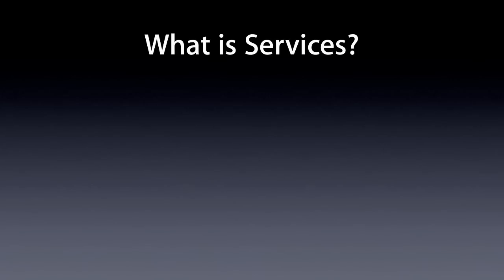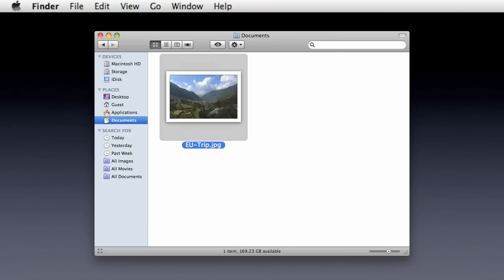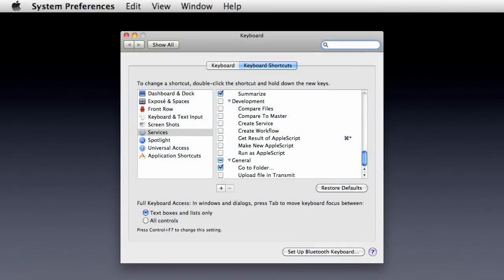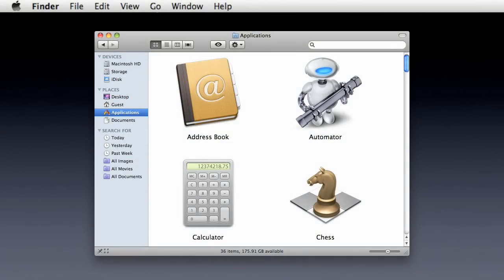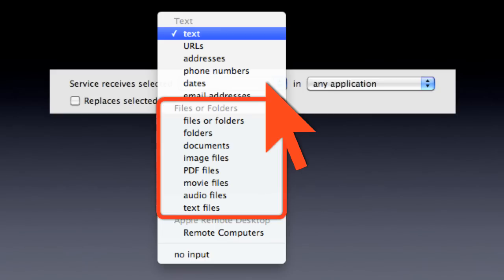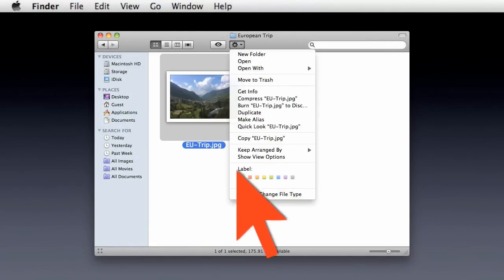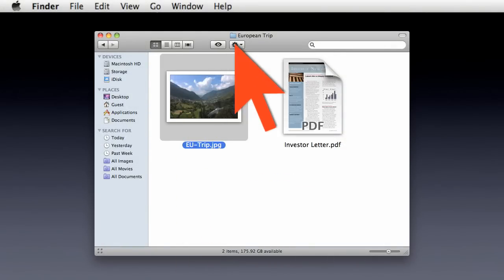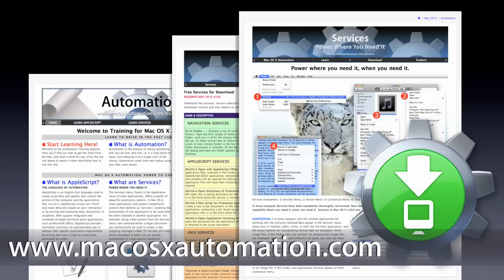Mac OS X Automation: Services